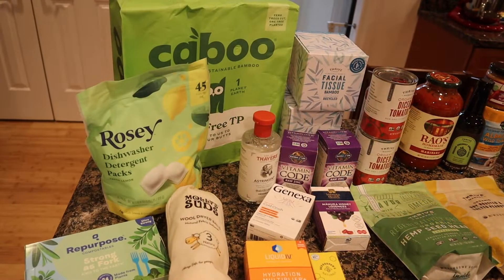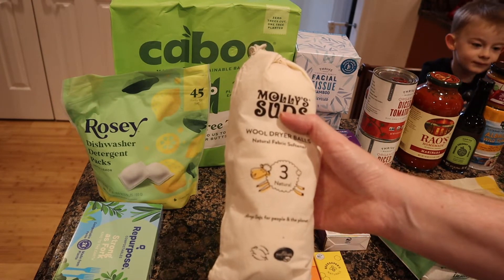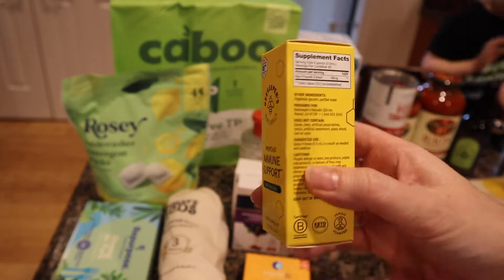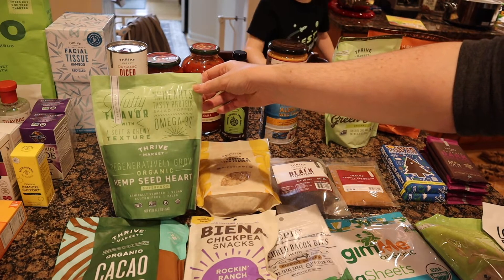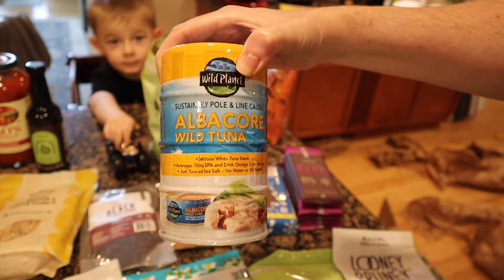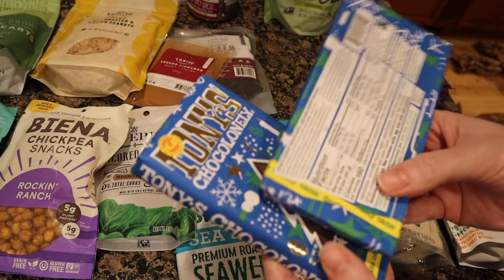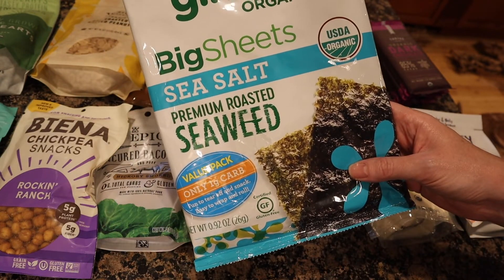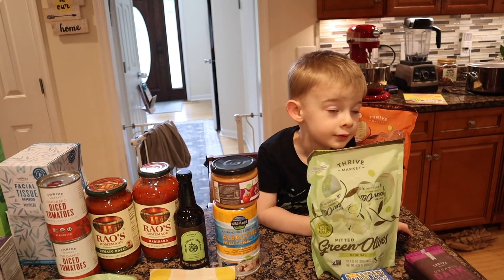#312 | Thrive Market Haul | Sept 2022